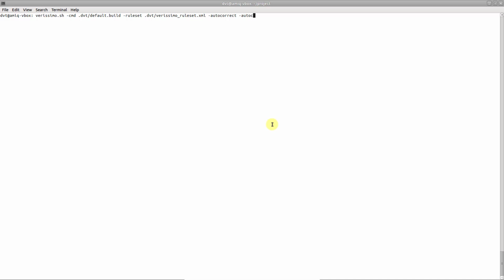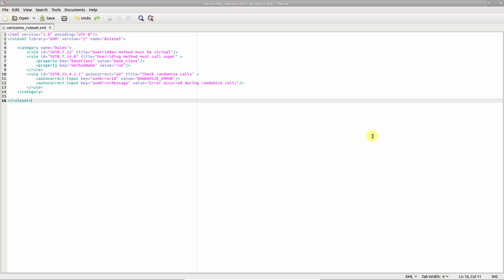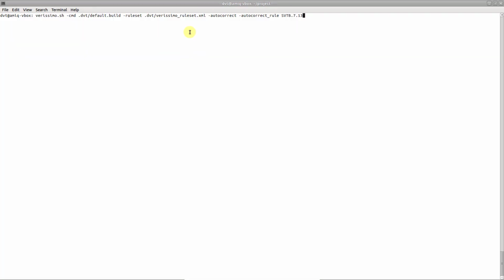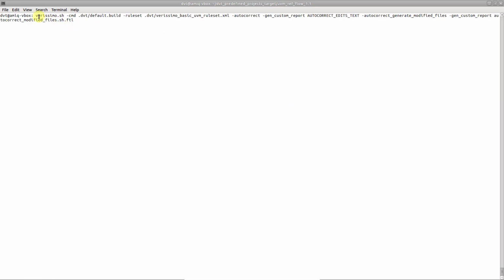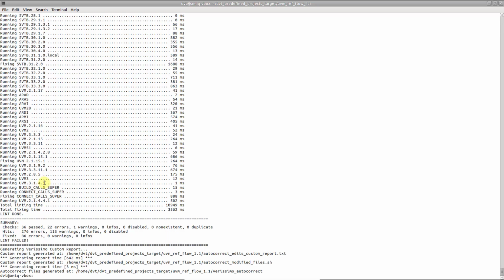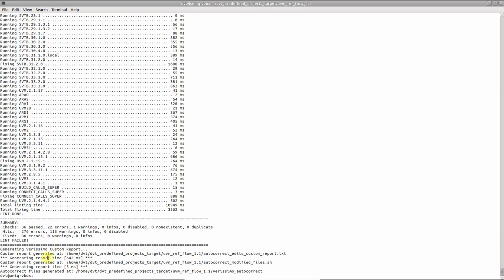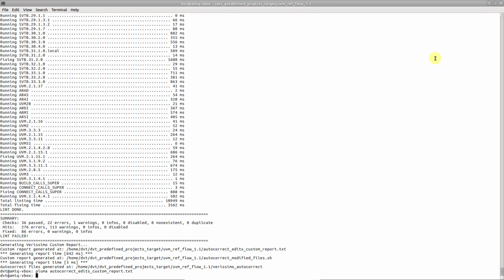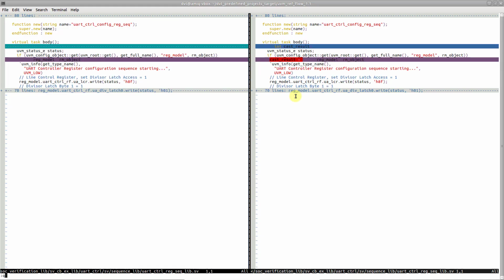Verissimo SystemVerilog Linter - How to Use Auto-correct in Batch Mode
This video explains how to enable the Verissimo Auto-Correct functionality in batch mode in order to fix the failures reported during linting.